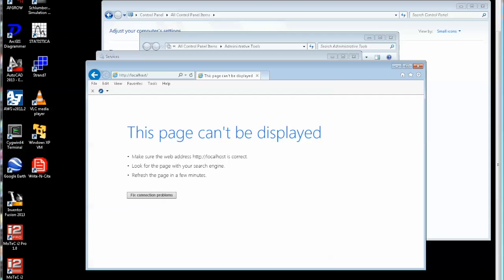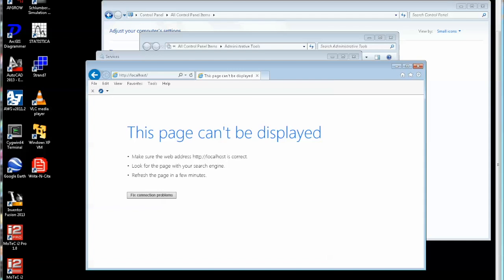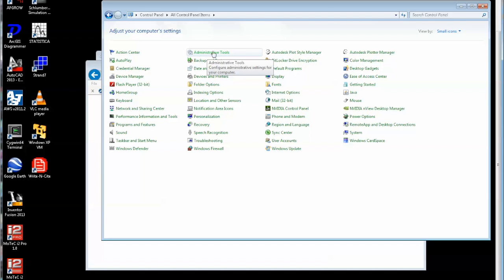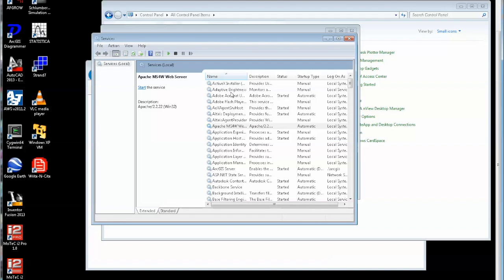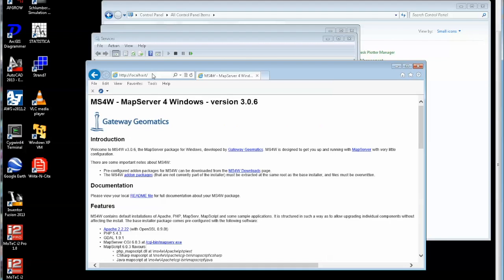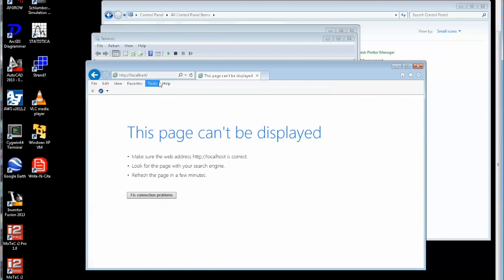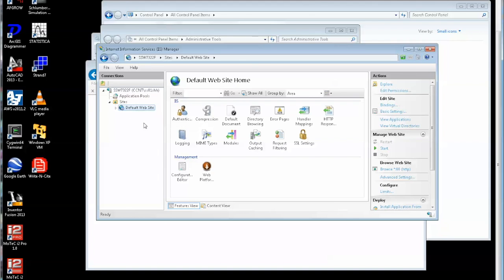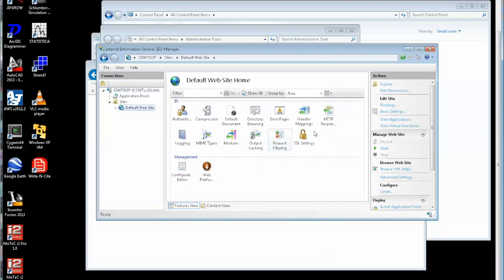Webserver Start and Stop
This video is about starting and stopping the Apache and IIS Webservers